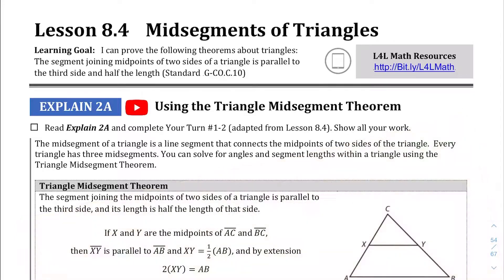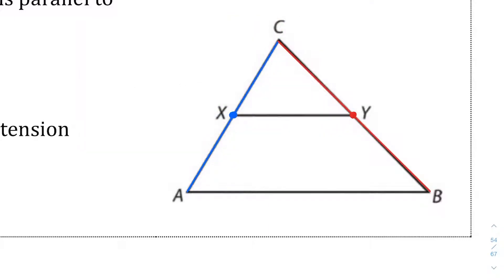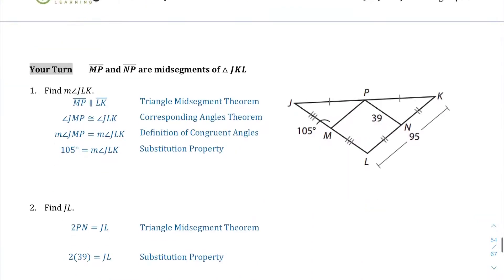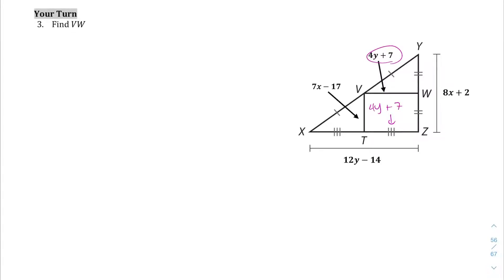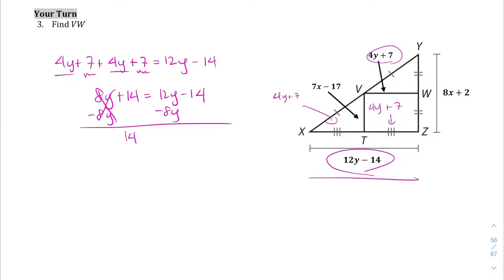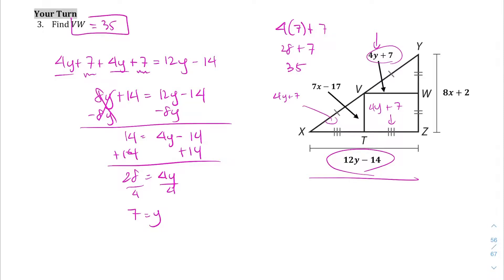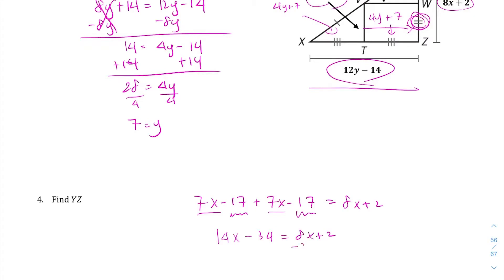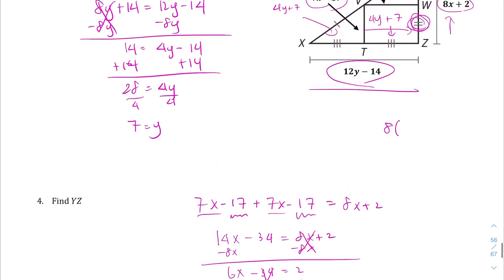Lesson 8.4 Explain 2A_Explain 2B